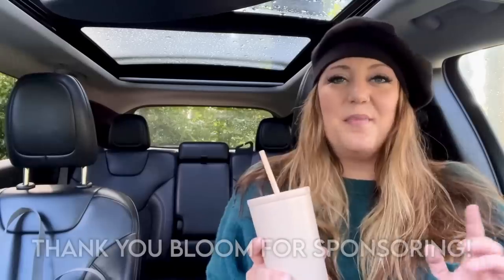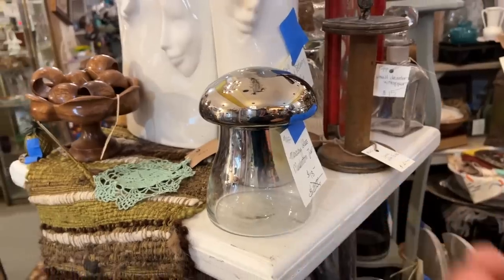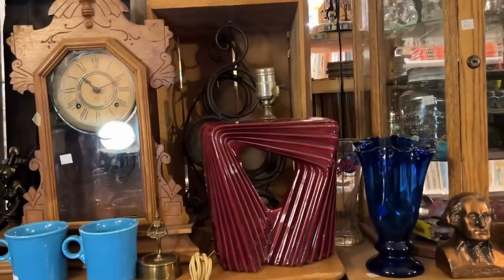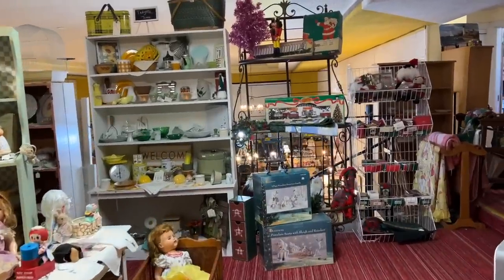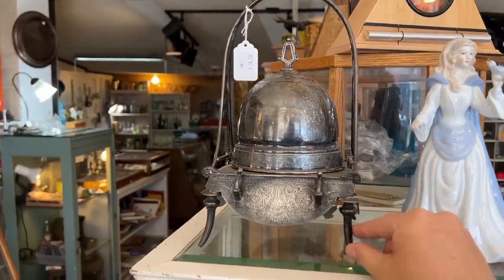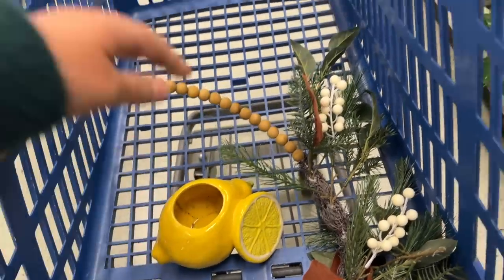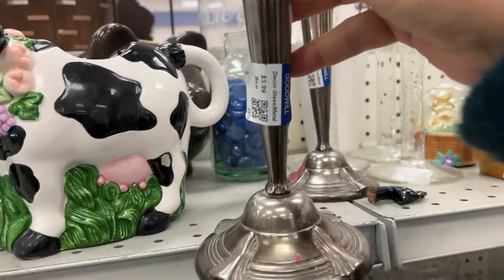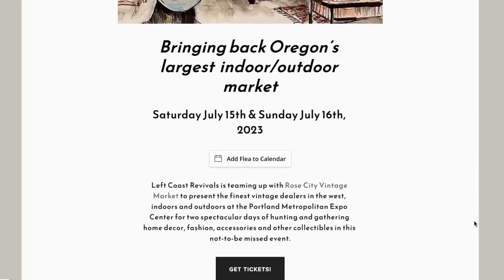THE FIRST STOP WAS WORTH IT!!! | Thrift With Me! | Vintage Shopping + Styling | Goodwill Haul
NEXT BIG VINTAGE SALE LAUNCH - April 7th, 2023 at 3:00PM Pacific Time on my

LEFT COAST FLEA - Have you heard? I'm hosting my first flea market this summer! 💃

Please share this event with your fiends and family! ❤️

Want to become a vendor?

Learn more about the Left Coast Flea + Rose City Vintage Market and book your tickets

I am so proud and excited to be a part of the NYTCH family and help bring this new way to shop secondhand treasures to the vintage community! App COMING SOON!

Cheers!

💙Laura Caldwell